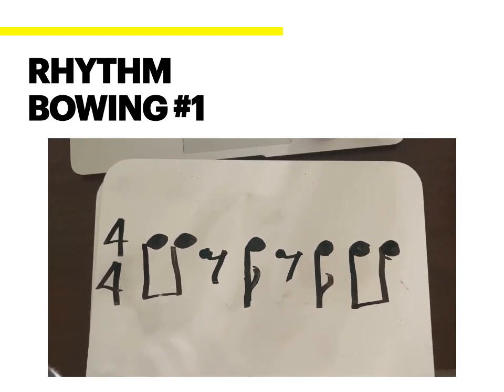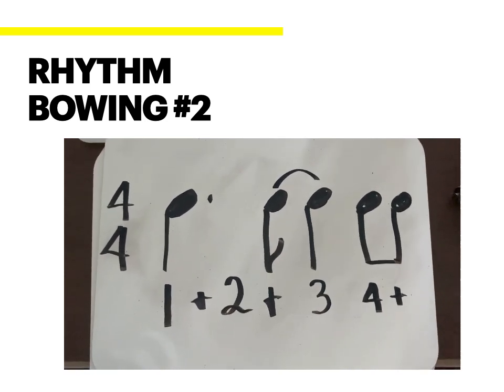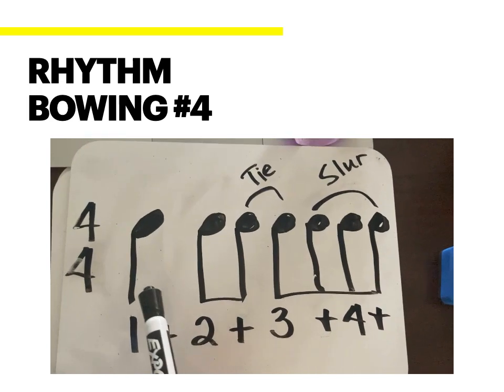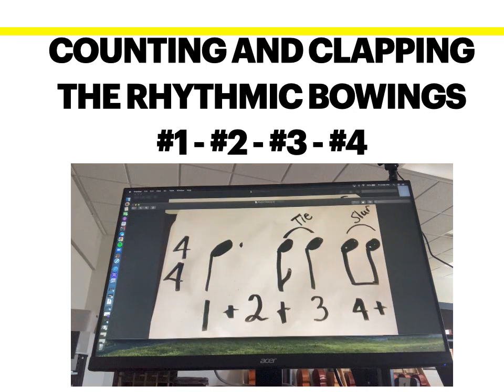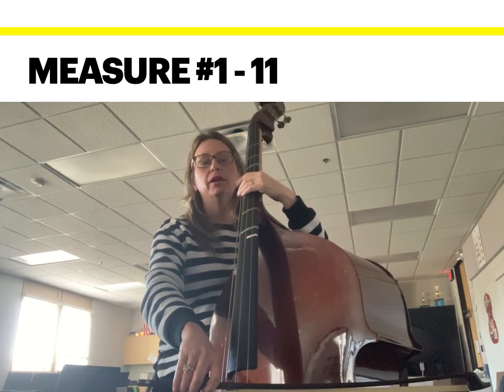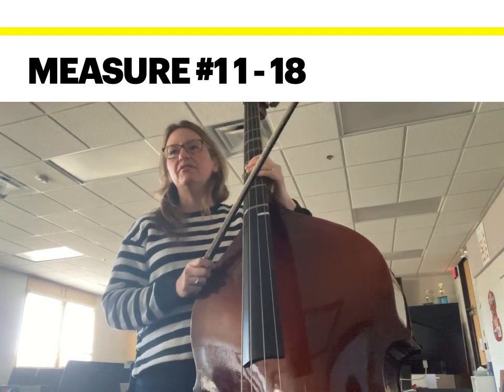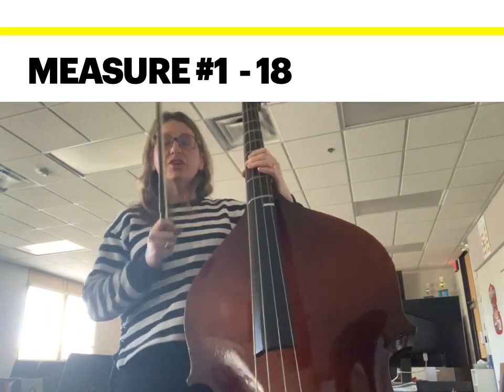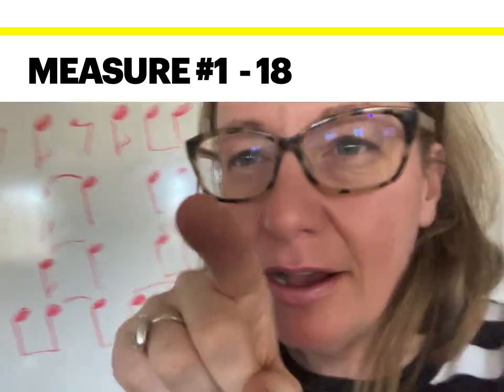BASS Dia de Alegria Lesson #1 M 1 18